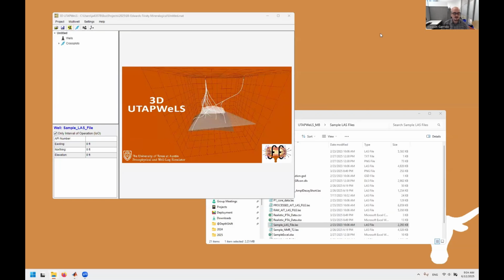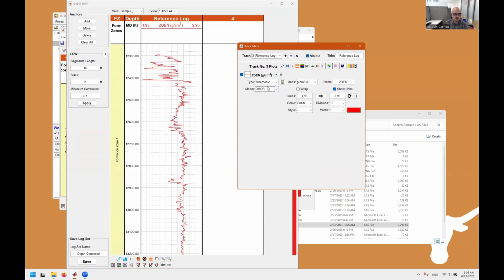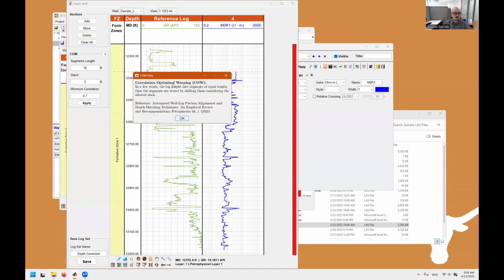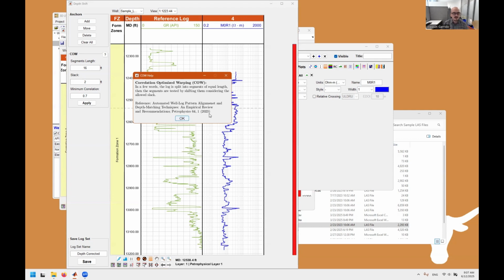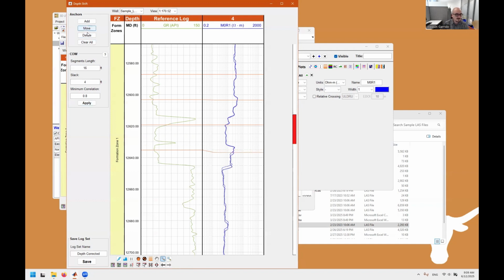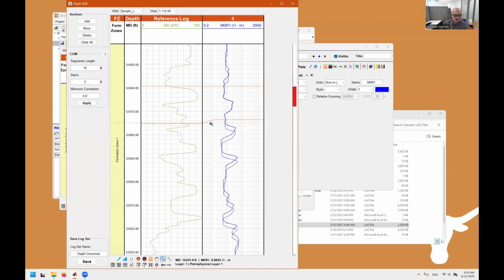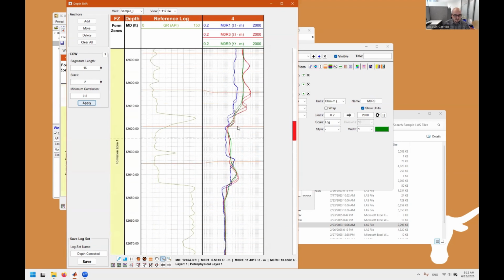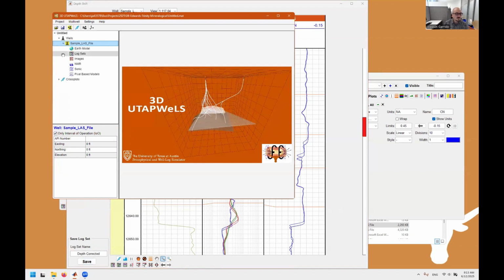Depth Shifting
Presenting the newly re-introduced UTAPWeLS module of depth shifting, along with an automated COW (Correlation Optimized Warping) algorithm.